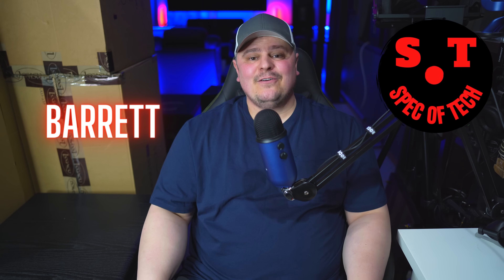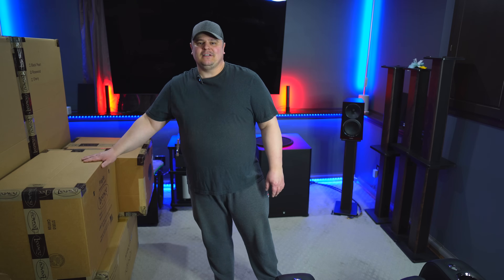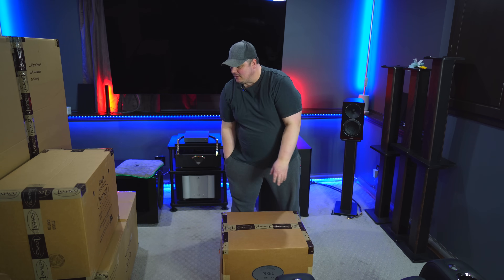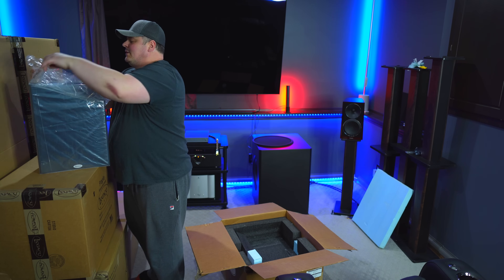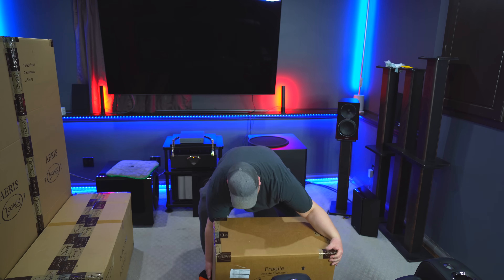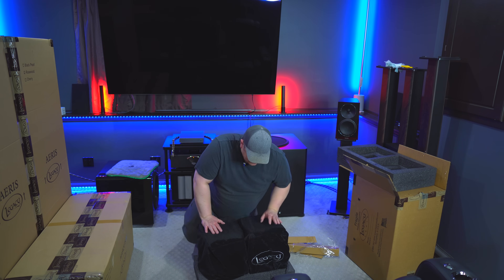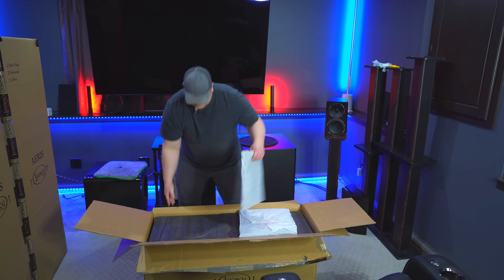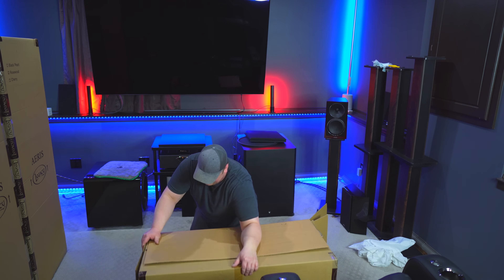WHY I CHOSE These REFERENCE SPEAKERS? Legacy Audio Aeris, Marquis XD, Studio HD and Pixel On Wall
Let's unbox and see what I chose to be my long term reference speakers, and why I chose them.  In this video we unbox the Legacy Audio Aeris, Marquis XD, Studio HD and the Piel On Wall speakers.
I appreciate when you use my links for purchases.